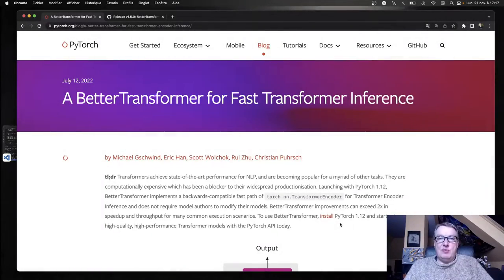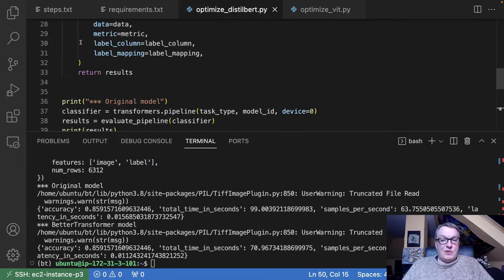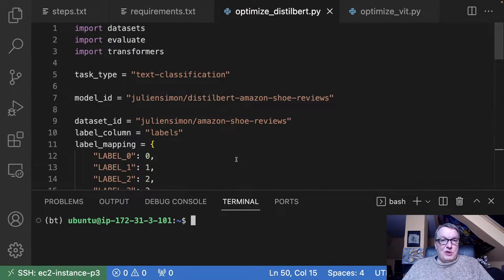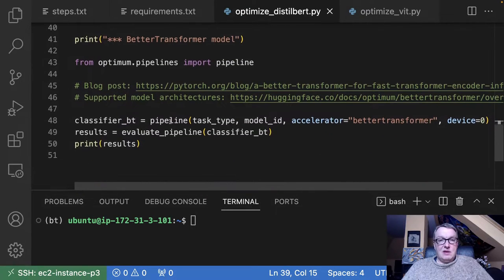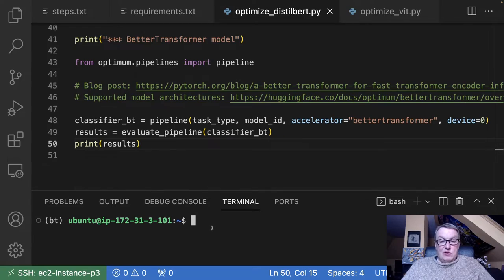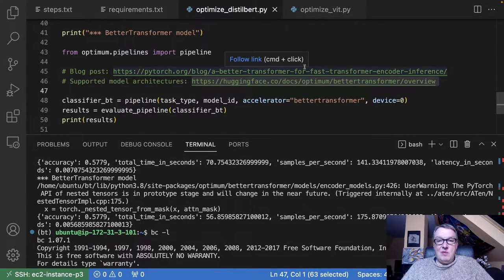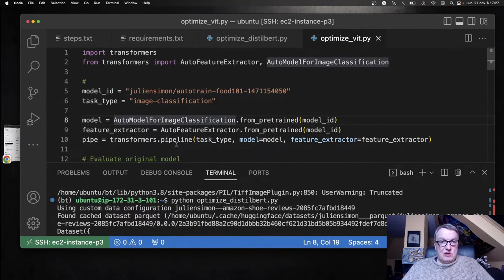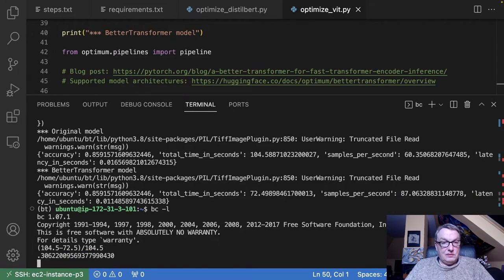Accelerate Transformer inference on GPU with Optimum and Better Transformer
In this video, I show you how to accelerate Transformer inference with Optimum, an open-source library by Hugging Face, and Better Transformer, a PyTorch extension available since PyTorch 1.12.

Using an AWS instance equipped with an NVIDIA V100 GPU, I start from a couple of models that I previously fine-tuned: a DistilBERT model for text classification and a Vision Transformer model for image classification. I first benchmark the original models, then I use Optimum and Better Transformer to optimize them with a single line of code, and I benchmark them again. This simple process delivers a 20-30% percent speedup with no accuracy drop!